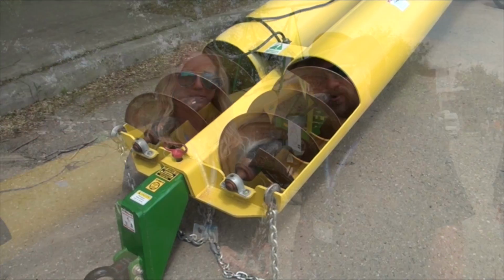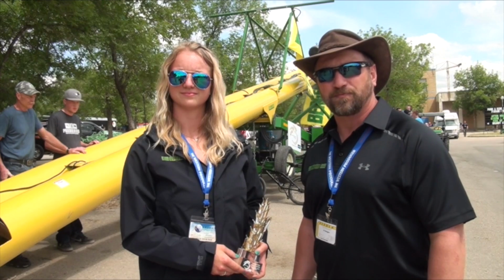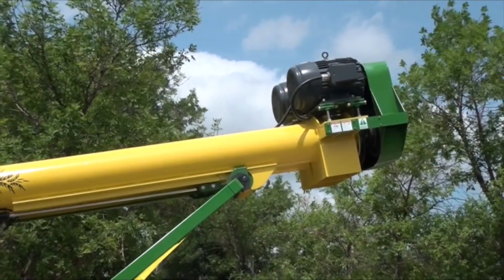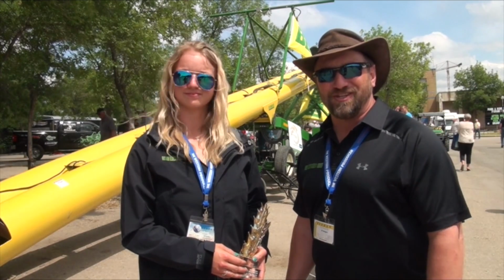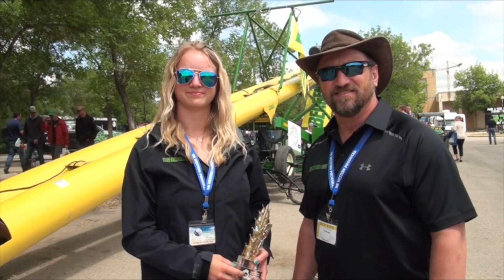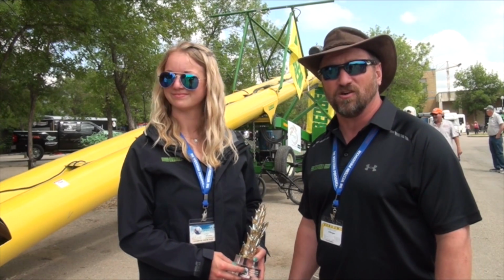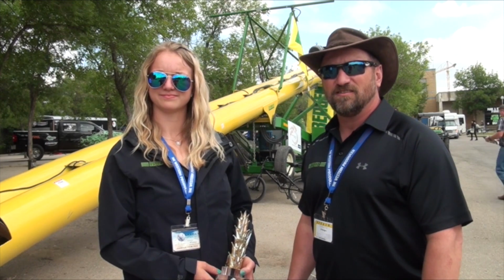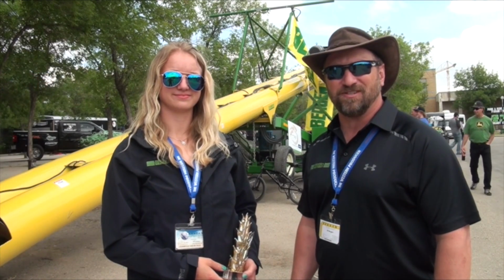Double Barrel Auger Doubles Down on Grain Moving Capacity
Drake, Saskatchewan-based manufacturer Bergen Industries is following the mantra “two is better than one” with a new farm auger setup advertised to move 600 bushels of grain per minute.